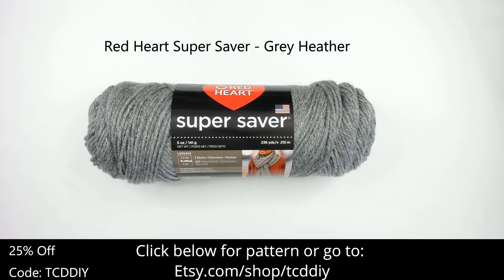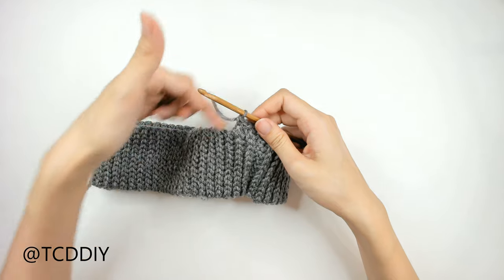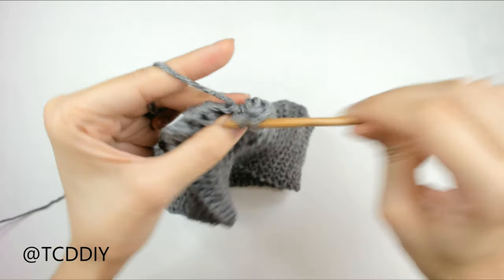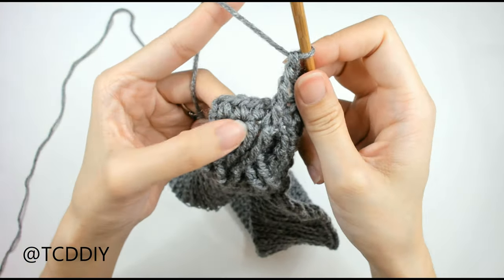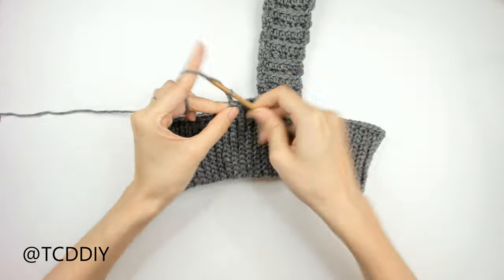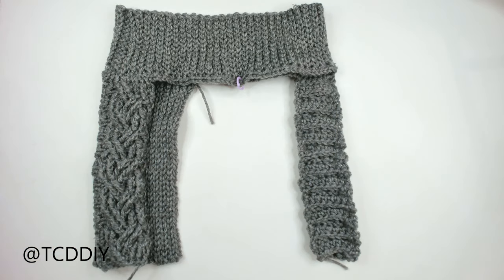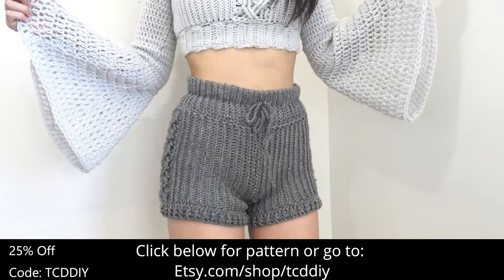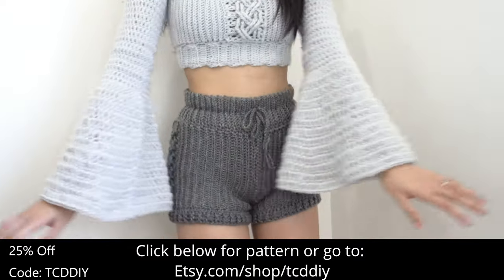How to Crochet: Cable Stitch Shorts | Pattern & Tutorial DIY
I think we all know how much we love cable stitches here.  Just like with bell sleeves and hoods we try to not add them to everything, but we couldn't help ourselves this week.  These cable stitch shorts are the perfect weekend work up.  They're fast, easy and most importantly comfortable! These are a matching bottom our last upload.  Check that out too (Crochet Cold Shoulder Mock Neck Thanks for hanging out with us and we'll see y'all in the next one.

Tools Used:
Red Heart Super Saver (Grey Heather)

2. Must answer question that's within video